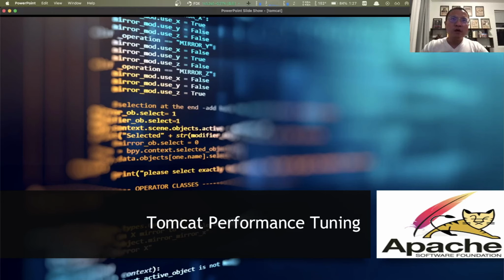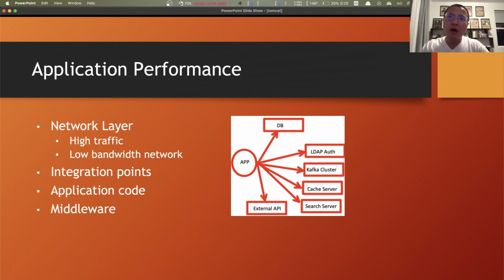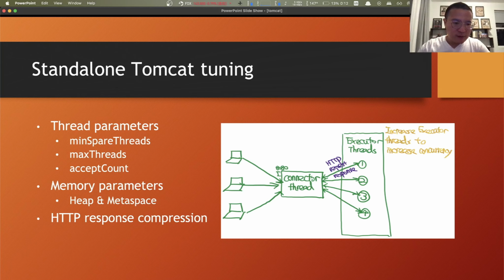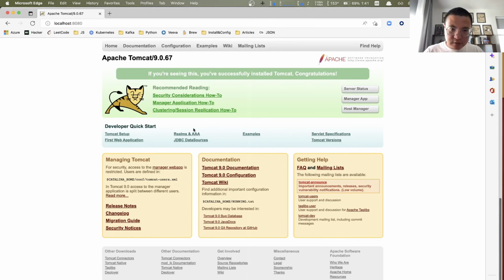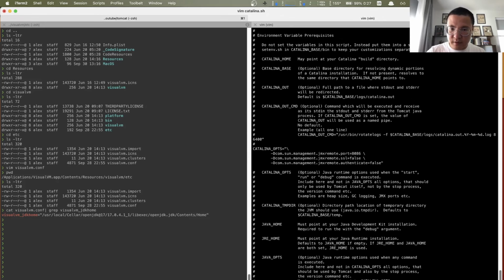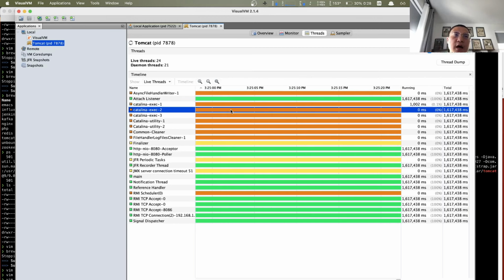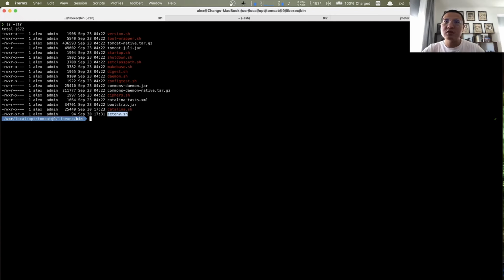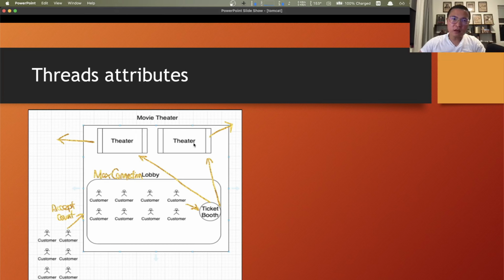Tomcat Performance Tuning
This demo walked you through some common performance tuning practices against Apache Tomcat.

Timestamps:
0:00 - Tomcat basics
16:12 - Demo part 1: Demo app deployment
22:55 - Demo part 2: Authentication & Authorization
26:31 - Demo part 3: Setup monitoring
31:28 - Demo part 4: performance tuning
56:31 - Demo part 5: Enable response compression